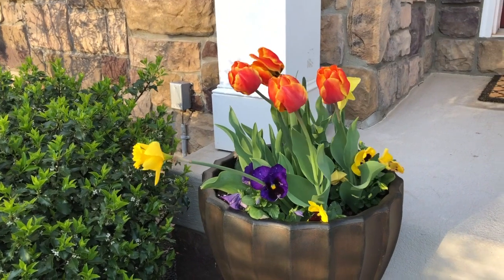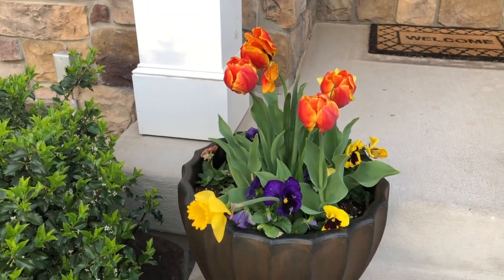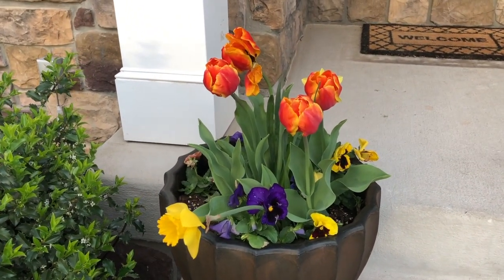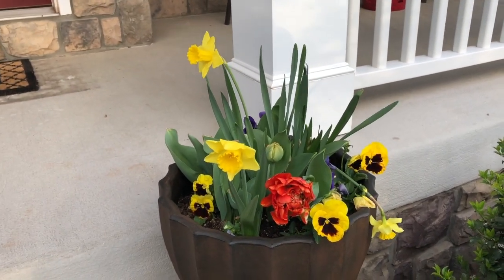Growing tulips and daffodils in containers/Bulb lasagna planter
Follow up to the Layering Flower Bulbs or Bulb Lasagna planter video from February.  This is a Mid April update. Planted these in February.